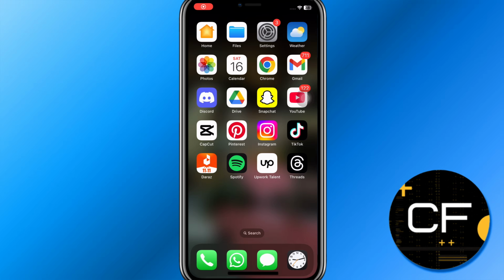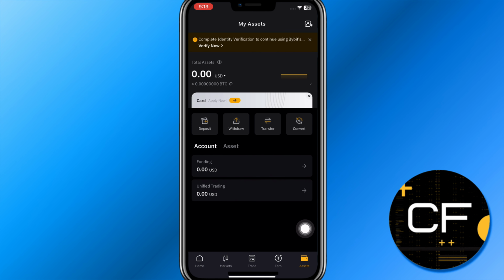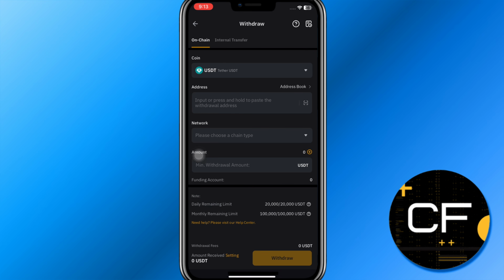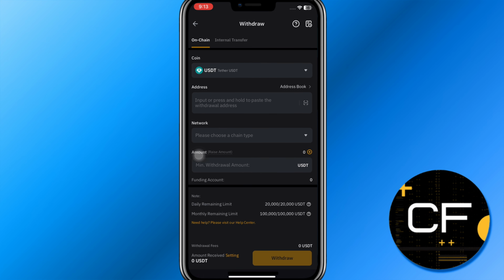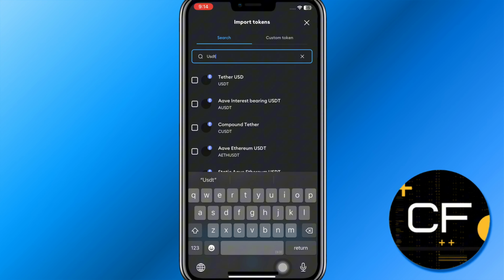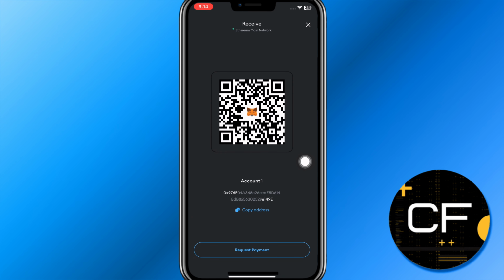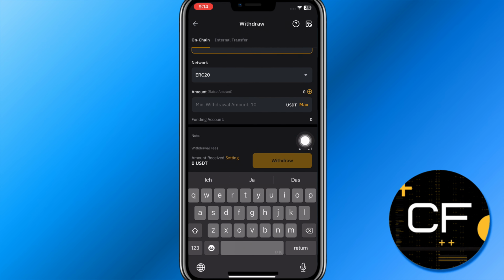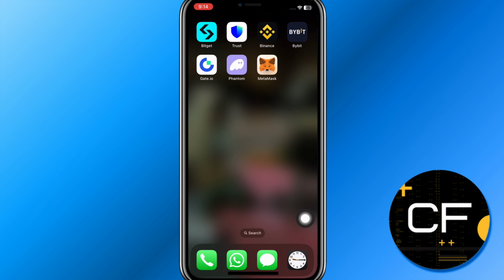How to Transfer USDT from Bybit to MetaMask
Learn How to Transfer USDT (Tether) from Bybit to MetaMask. Watch this video for a step-by-step guide, covering everything you need to know!